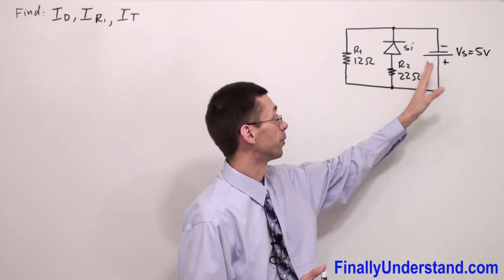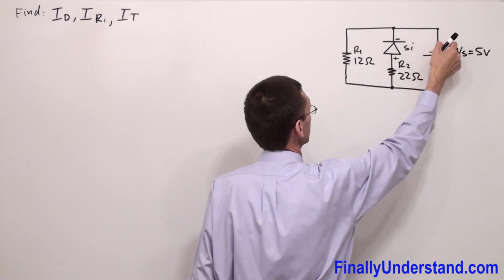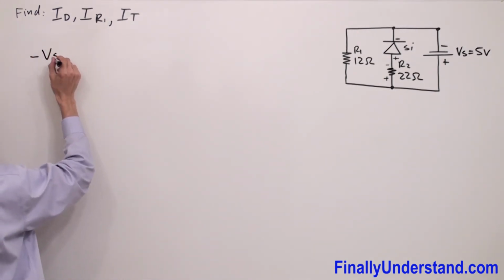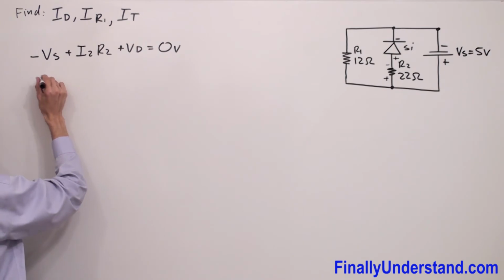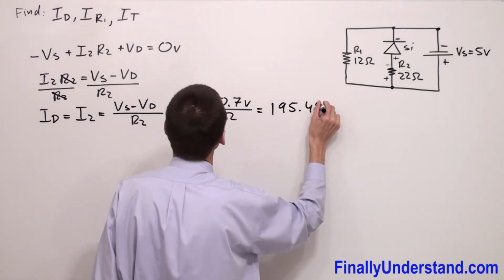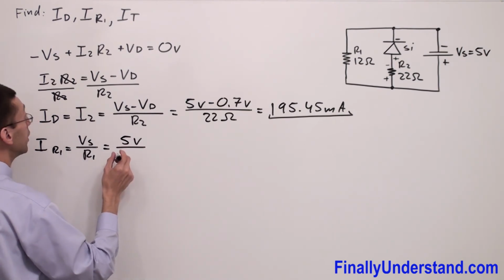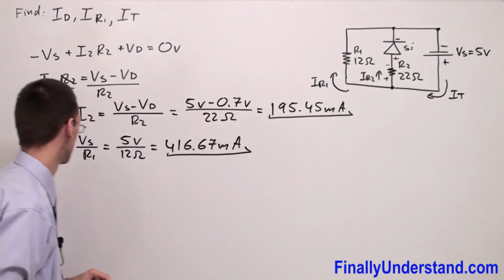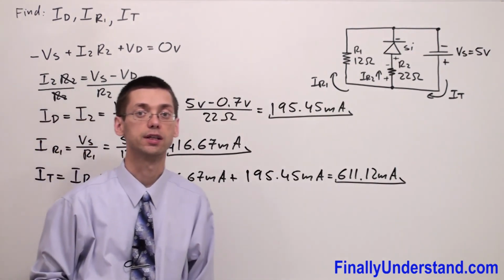Silicon Diode Circuit Analysis | How to Calculate Voltages & Currents 02